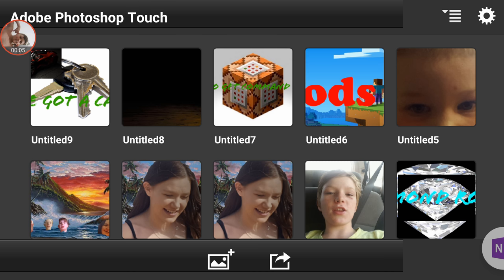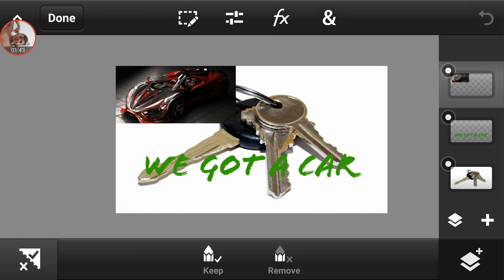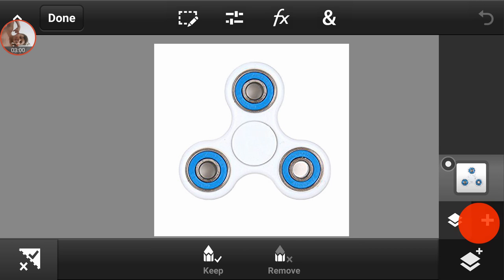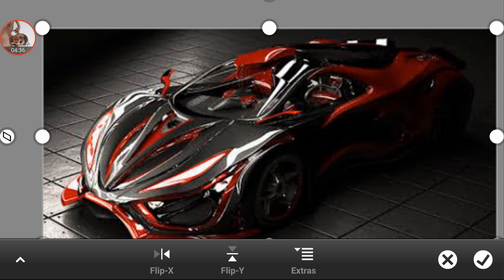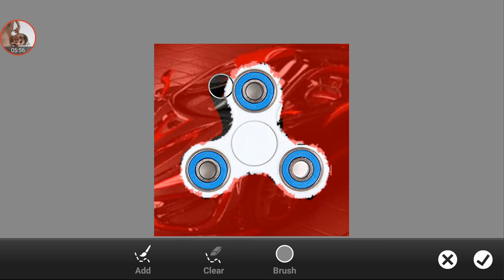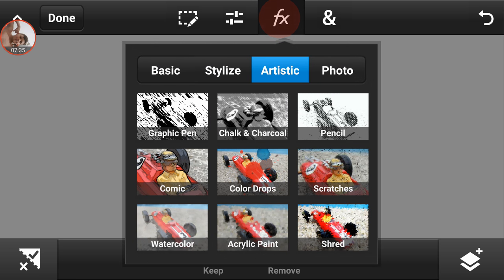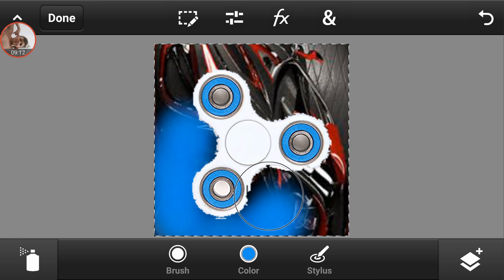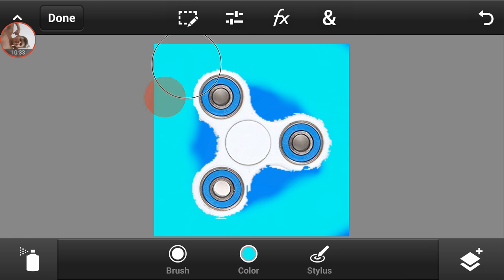This is how I edit